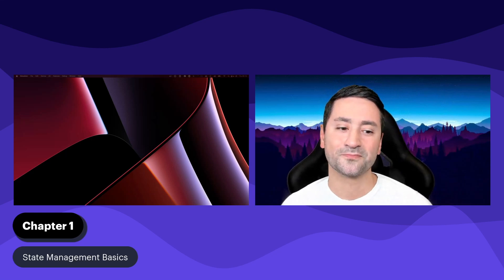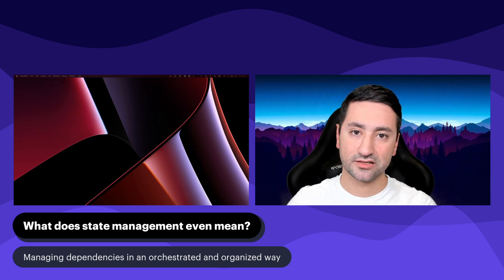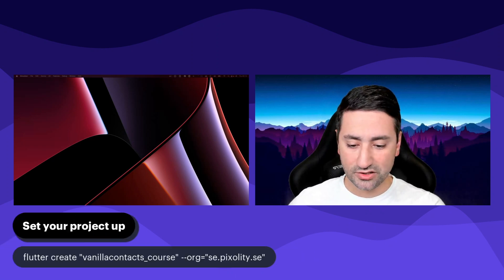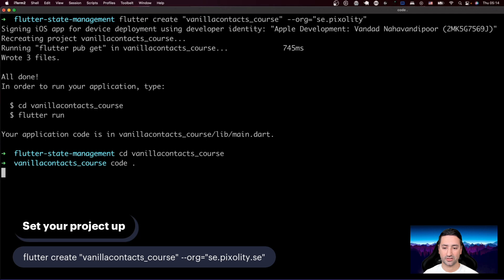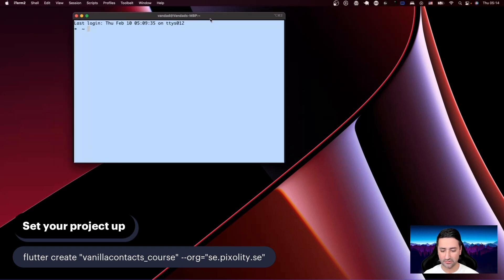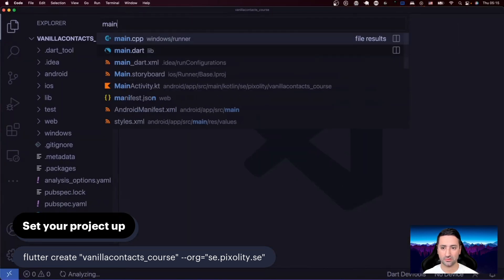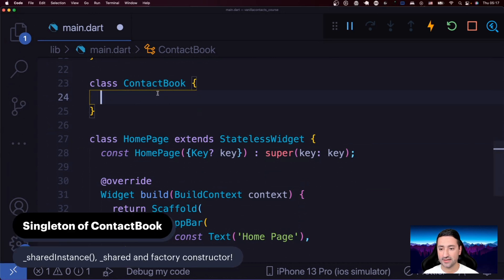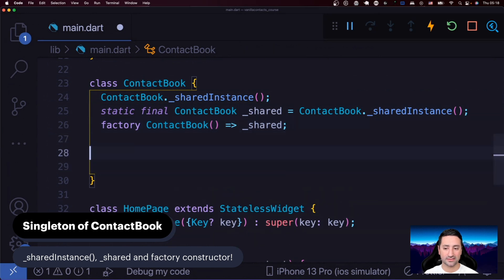Chapter 1 - State Management Basics - Flutter State Management Course 💙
In this chapter we will talk about some of the basics of state management, what StatefulWidget and StatelessWidget are and much more. We will talk about ValueNotifier and ChangeNotifier and even build a simple application using those together with ValueListenableBuilder.